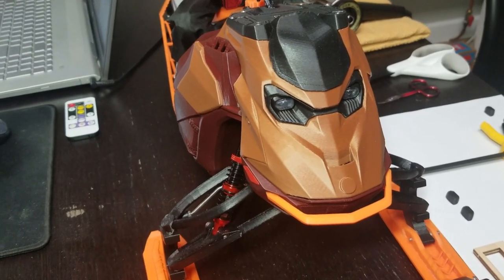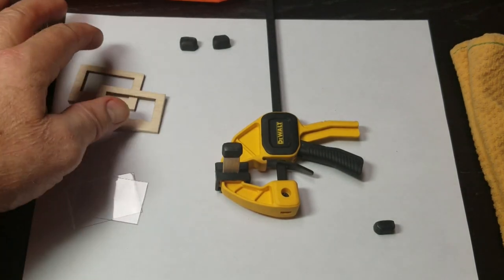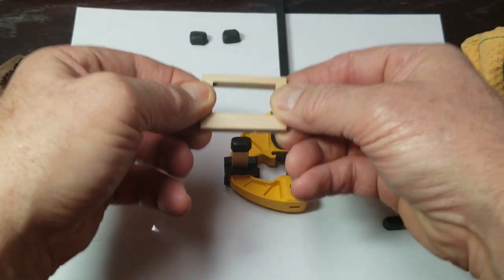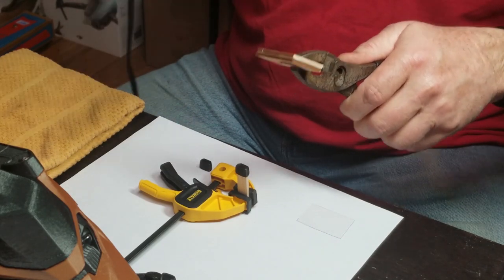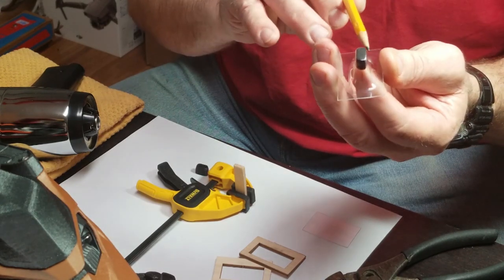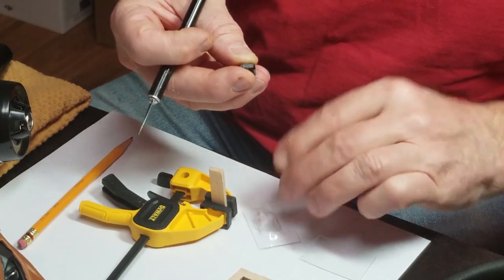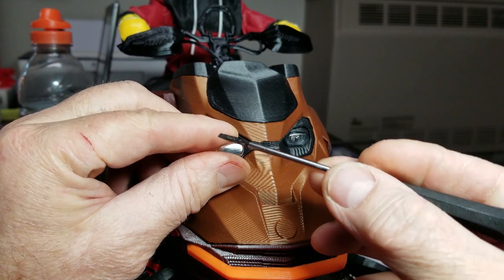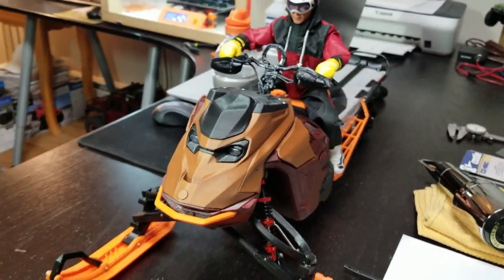SkeeRide 2_MOLDING Crystal Clear Headlight Lenses!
Let's MOLD our headlight lenses for the 3D Printed SkeeRide 2 RC Snowmobile...